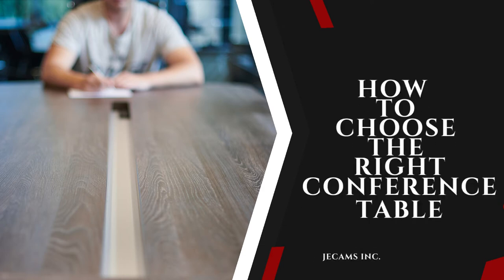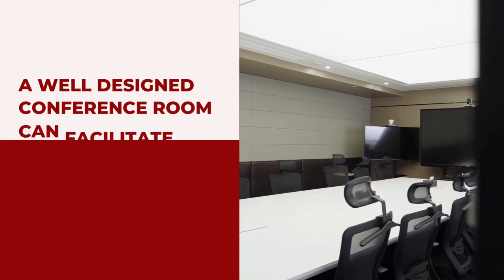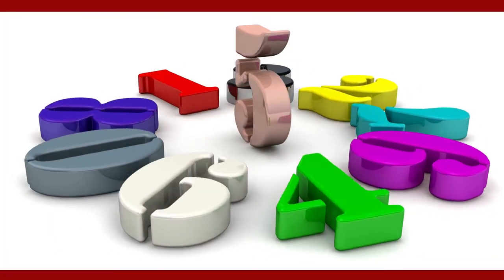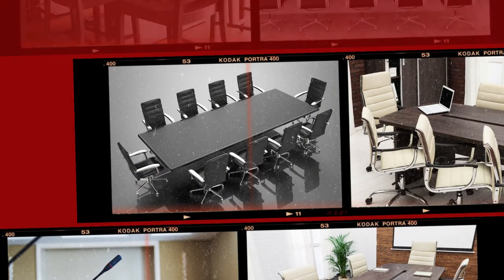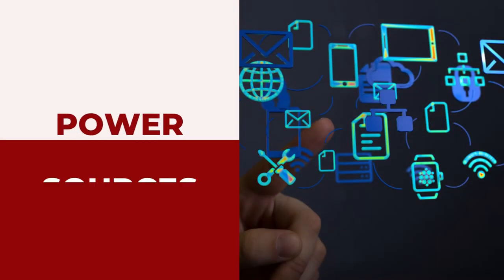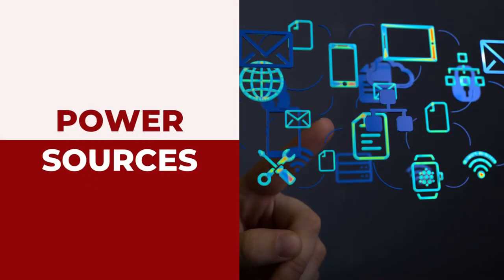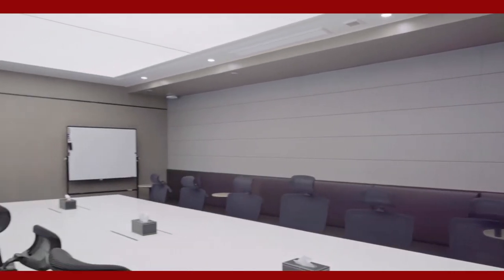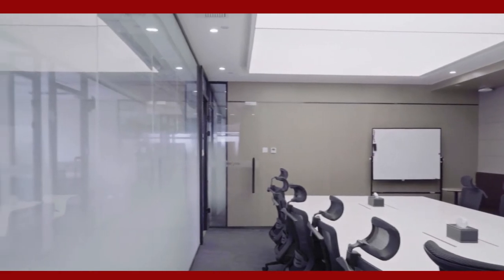How to Choose the Right Conference Table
Create a professional ambiance when meeting with clients or customers. We share in this infographic the 5 things to consider when choosing the right conference table for your office.